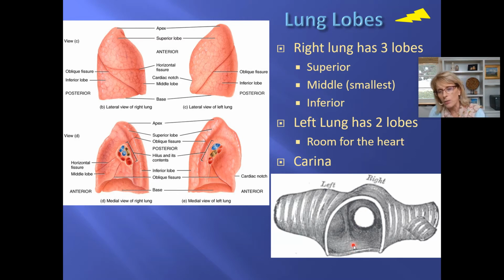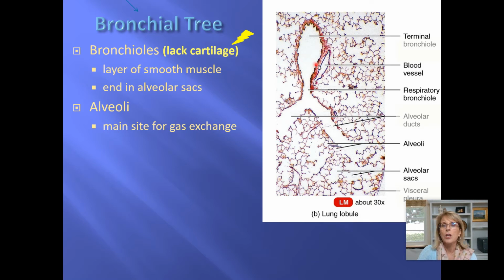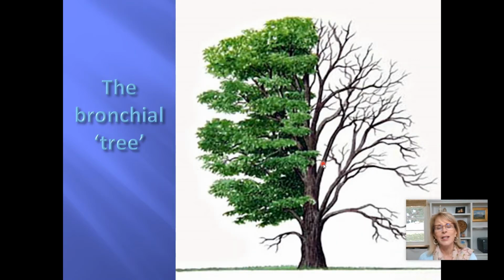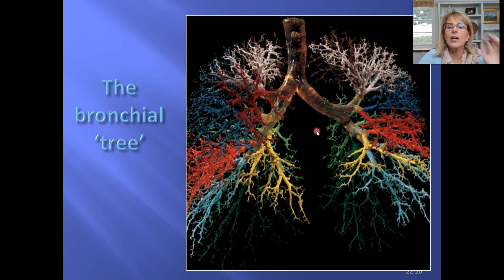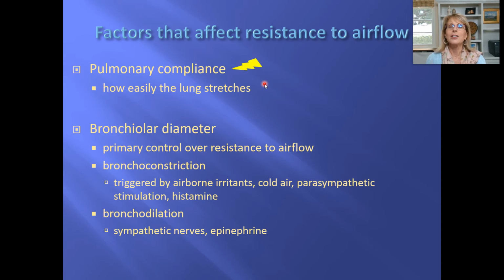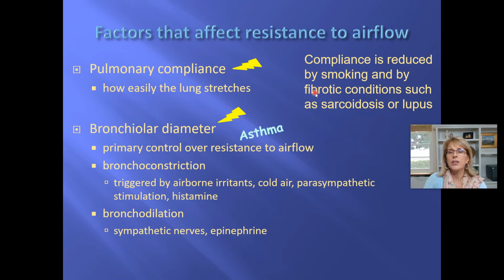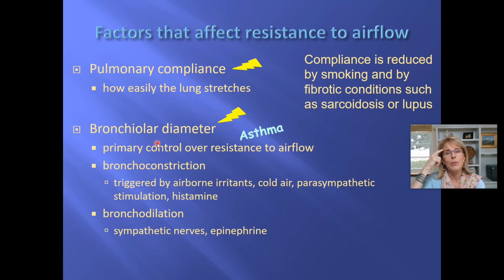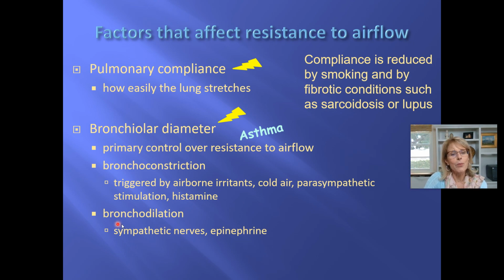Respiratory - 4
Introductory human physiology, respiratory system, resistance to airflow, bronchiolar constriction, asthma, pulmonary compliance